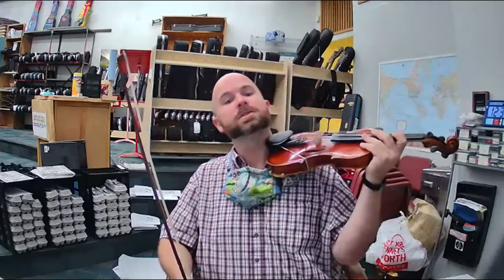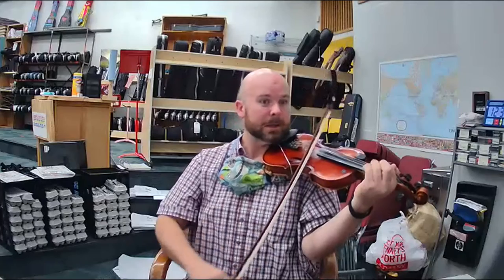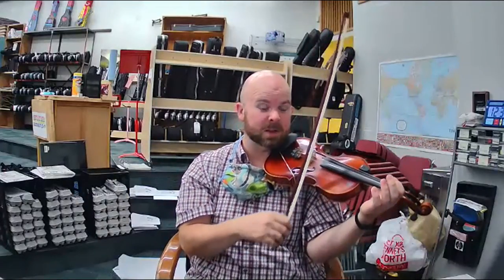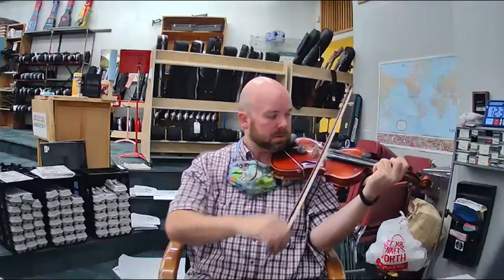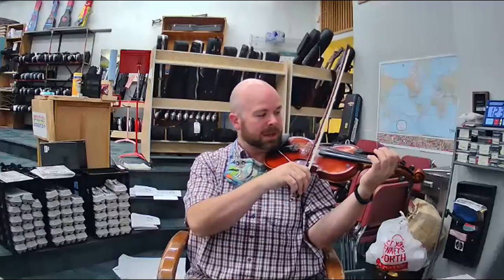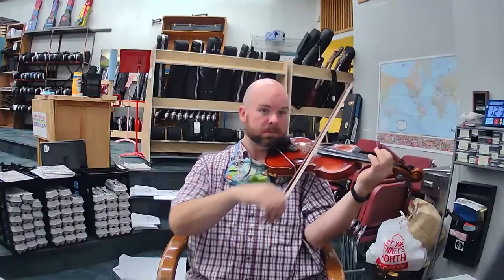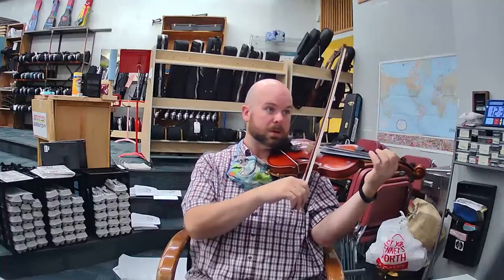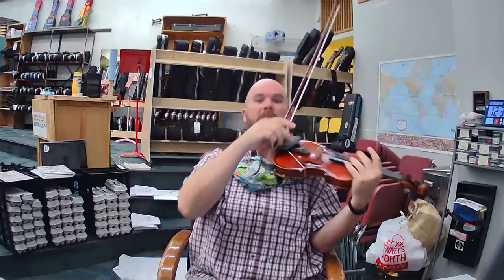Song of the Wind Tutorial